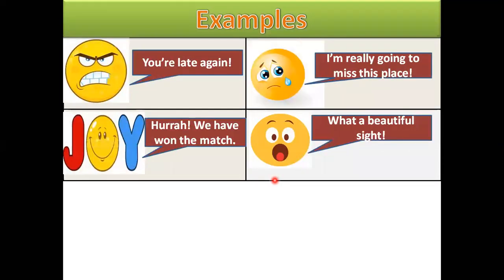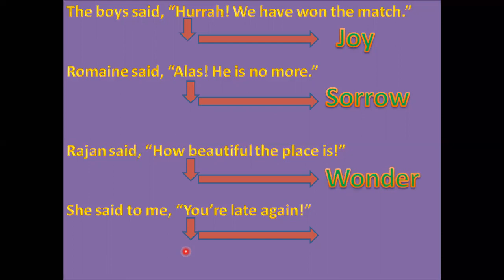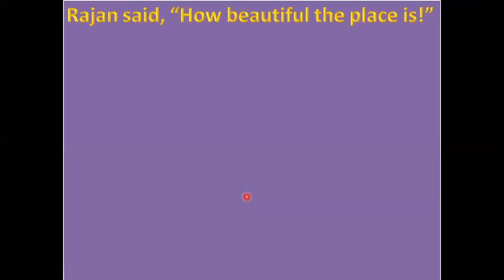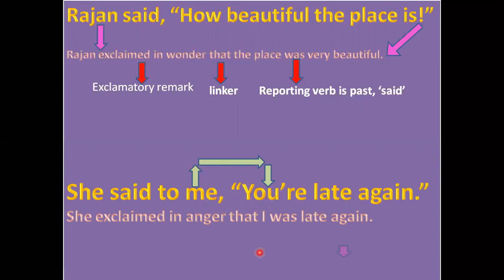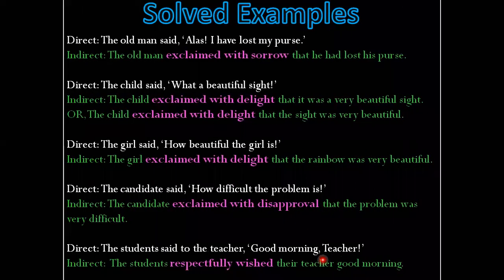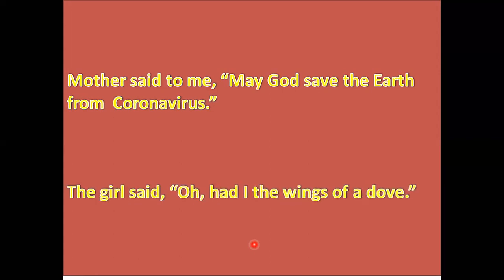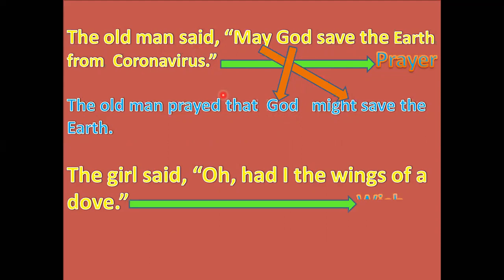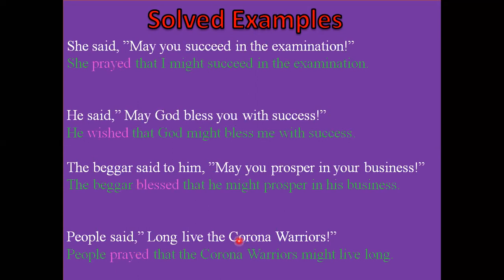Direct and Indirect Speech Part 2